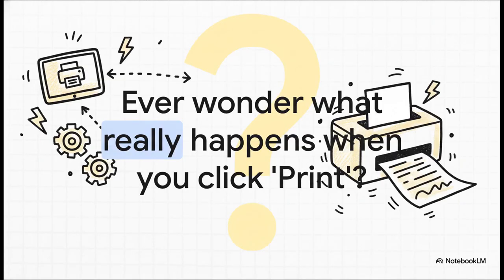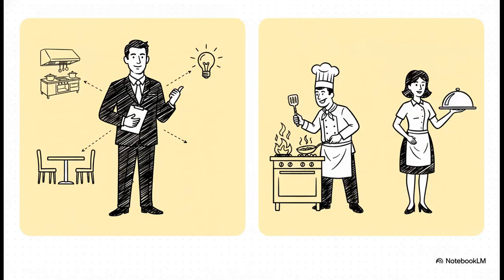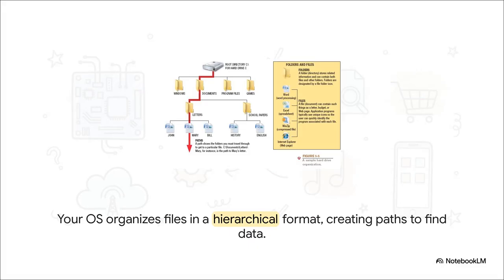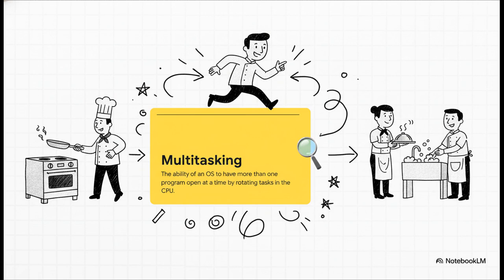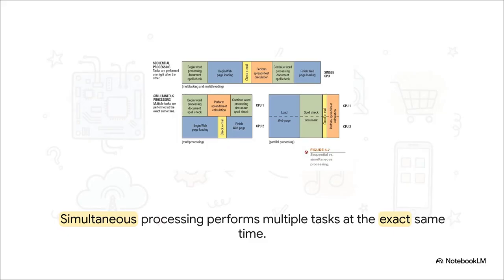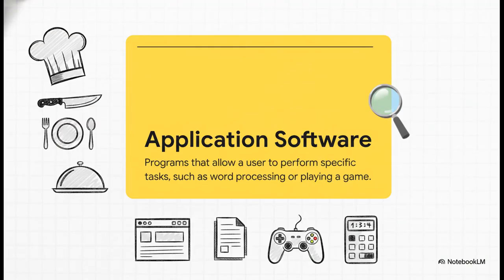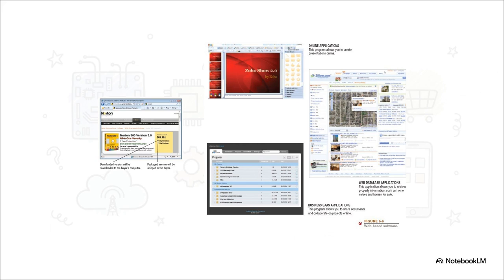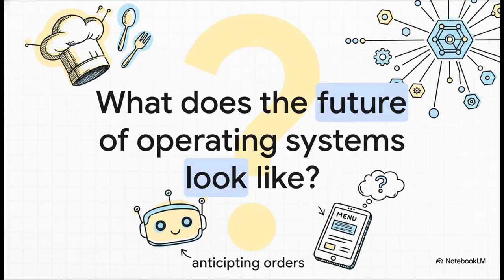How Your Computer Works